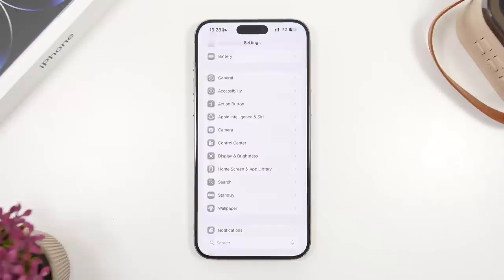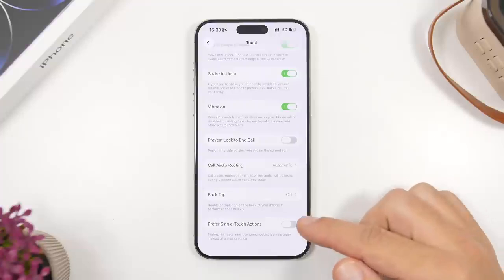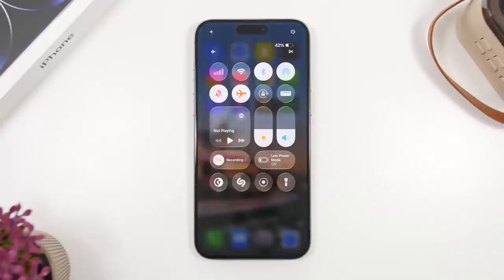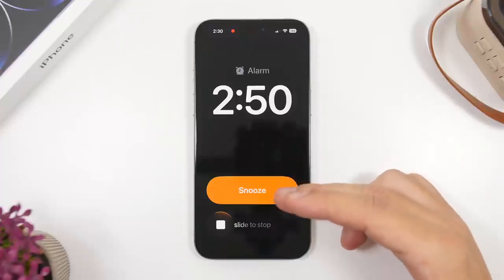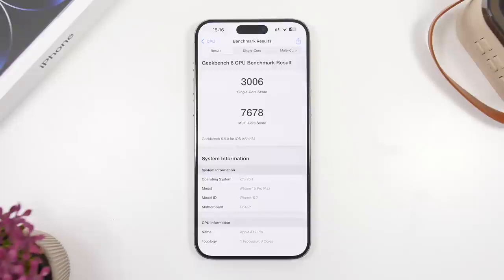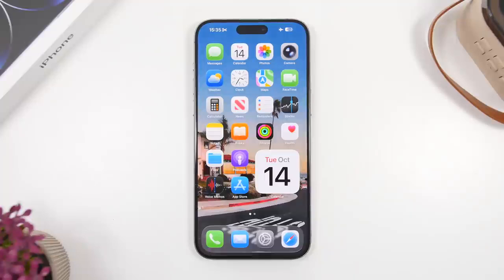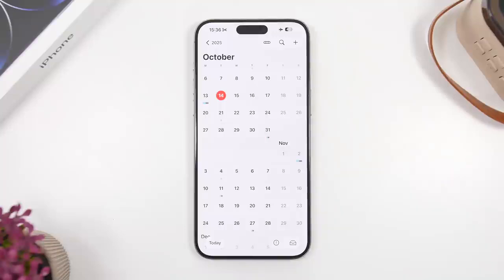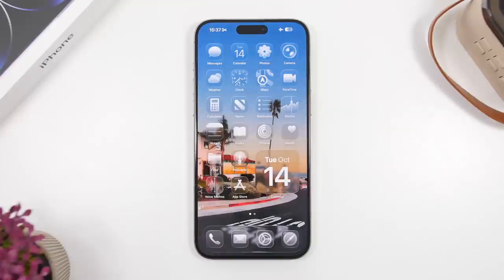iOS 26.2 Beta 3 | BIG Surprise FEATURE Revealed ! IPhone update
iOS 26.2 Beta 3 - BIG Surprise FEATURE Revealed

iOS 26.2 beta 3 has been released with some new features and changes and it also reveals a great new feature coming to iOS 26.2 soon.

iOS 26.2 also brings great performance and improvements to iPhone devices.

New Features 0:00
This is fantastic 3:59
Performance 4:55
What's next 6:08
Should you update 7:32

Apple has officially teased what appears to be the brand-new M5 MacBook Pro with a “Something Powerful is Coming” post. In this video, I break down everything we know so far — from Greg Joswiak’s teaser and the M5 chip specs to Mark Gurman’s latest report covering new updates to the iPad Pro, Vision Pro, and more. Here’s what Apple might launch this week.

Welcome to  Rahishmobileadda , your ultimate destination for in-depth and insightful Mac reviews, where we go beyond the surface to bring you a comprehensive look at everything Apple & Mac! 🍎✨

🔧 Apple Accessories: Enhance your experience with our reviews and recommendations for must-have accessories.